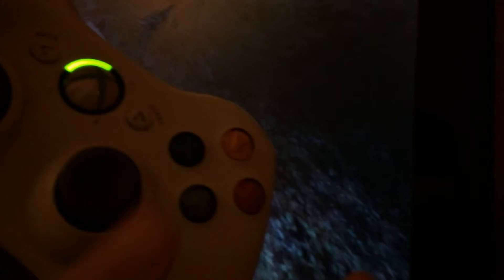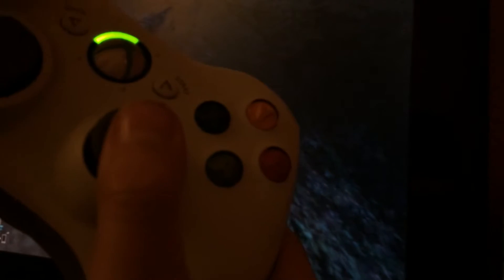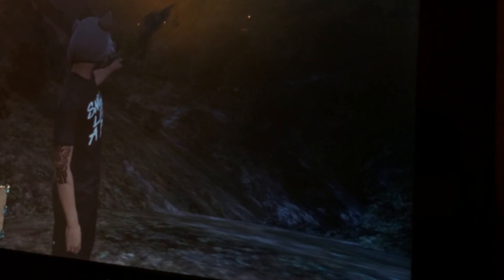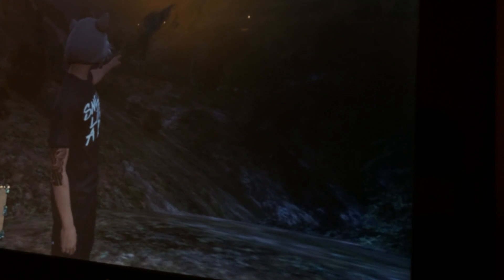How to point your finger in GTA 5